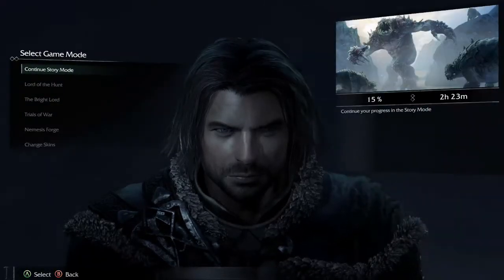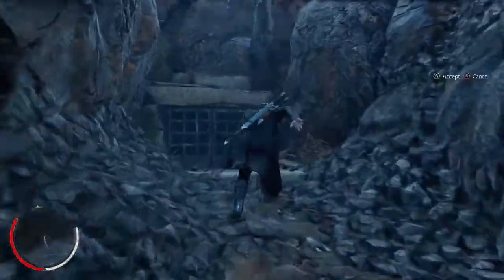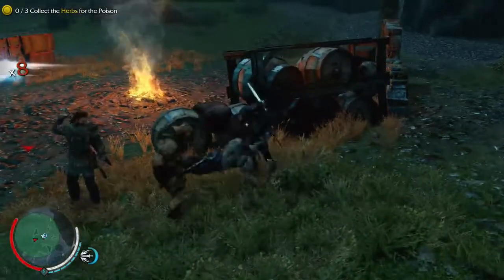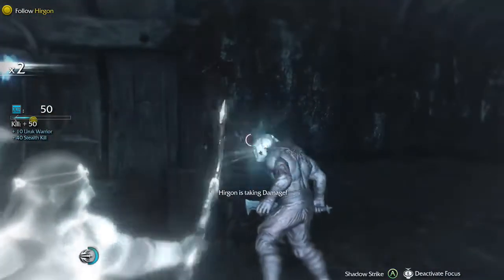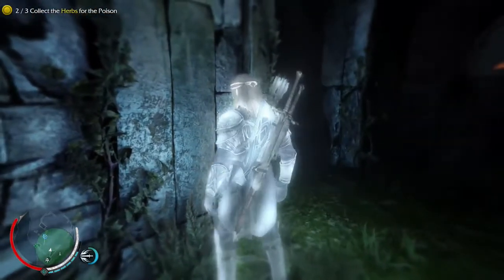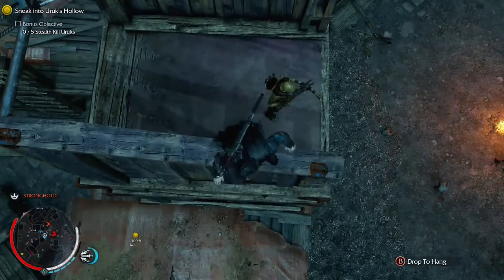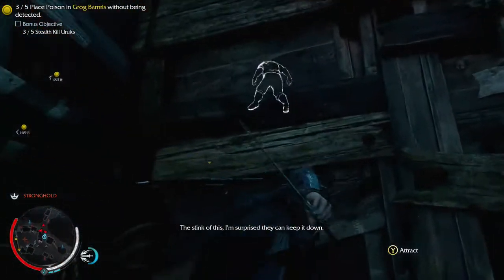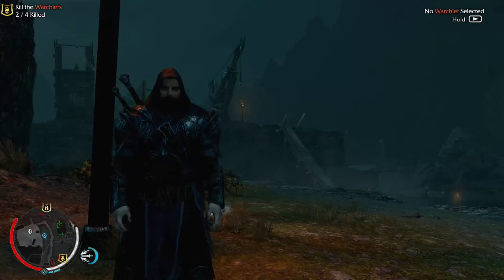THE FLAME CANNON :: 62 Days to Middle-earth: Shadow of War (Shadow of Mordor 1 Gameplay)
PLEASE NOTE: This is NOT Middle-earth: Shadow of War™ gameplay. This is a DAILY COUNTDOWN and gameplay of the original Middle-earth: Shadow of Mordor™.

As we anxiously await the highly anticipated sequel, I will be uploading DAILY  Middle-earth: Shadow of Mordor™ gameplay as a countdown until the release of Middle-earth: Shadow of War™ on October 10, 2017

ABOUT THE UPCOMING GAME

Available beginning October 10, 2017 on Xbox One, Xbox One X, Windows 10 PC (Windows Store and Steam), PlayStation®4 and PlayStation®4 Pro.

JOIN FORCES WITH HERO887

ABOUT SHADOW OF MORDOR 1

TALION'S STORY: Prologue, Entering Mordor
RATBAG'S STORY ARC: The Spirit of Mordor, Climbing the Ranks, The Warchief
GOLLUM'S STORY ARC: An Interested Party, Shattered Memories, The One Truth
HIRGON'S STORY ARC: The Slaver, The Outcasts, The Monument
BOSS BATTLES AND OBJECTIVES: Warchief Hunt, The Black Captain
QUEEN MARWEN'S/LITHARIEL'S STORY: The Messenger, The Power of the Wraith, The Cure, The Rescue
TORVIN'S STORY ARC: Big Game, Hunting Partners, The Great White Graug
BOSS BATTLES AND OBJECTIVES: Brand the Warchiefs, Lord of Mordor, Mordor in Flames